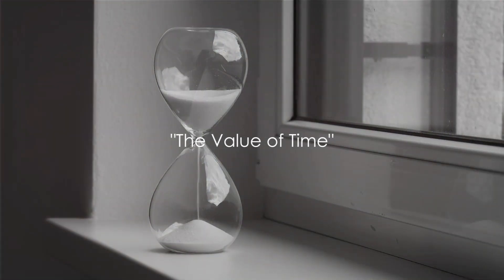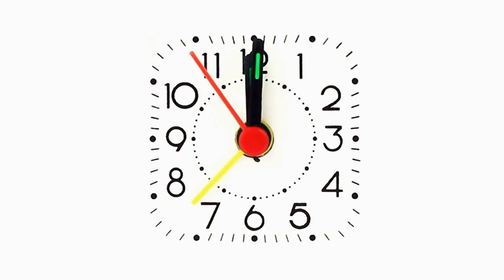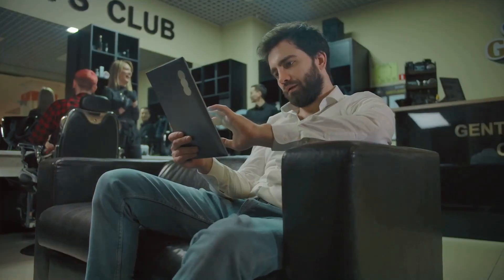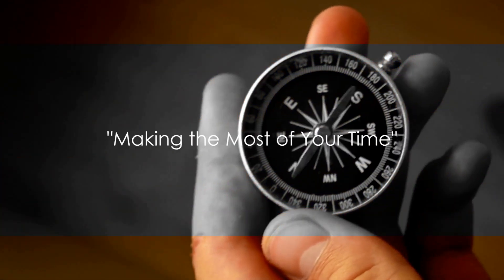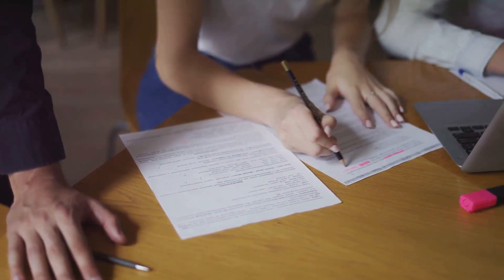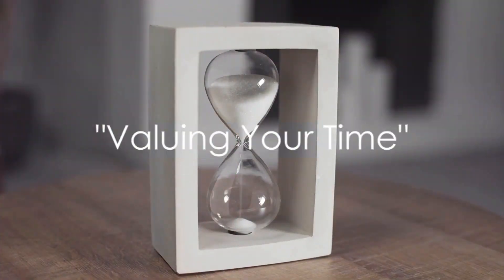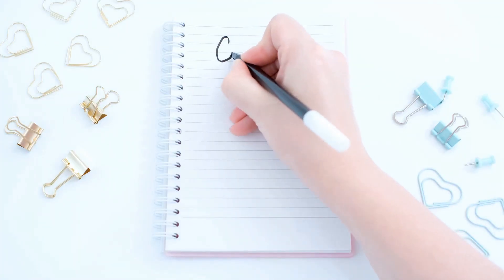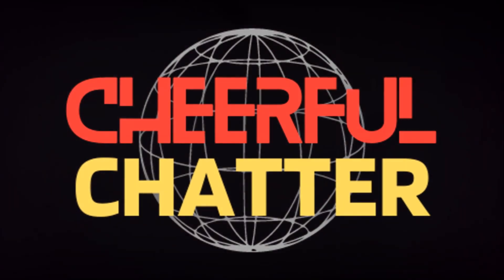Unlock the True Value of Time, Are You Wasting It?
Time, as Benjamin Franklin wisely noted, is our most valuable asset. Each of us has the same 24 hours daily, yet how often do we let it slip away? This video dives deep into the precious commodity of time and how we frequently squander it on unfulfilling activities and relationships.

We’ll explore surprising statistics about our lifetime hours—like spending two hours a day on social media equating to over five years lost! It’s crucial to reflect on whether we're investing our time in enriching experiences or wasting it frivolously. Let’s unlock the true value of every moment together.

OUTLINE:
00:00:00 "The Value of Time"
00:01:59 "The Cost of Wasted Time"
00:04:13 "Making the Most of Your Time"
00:06:21 "Valuing Your Time"